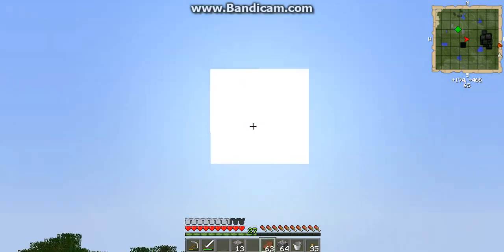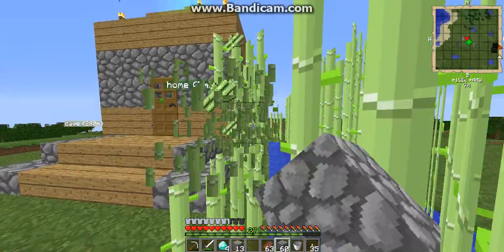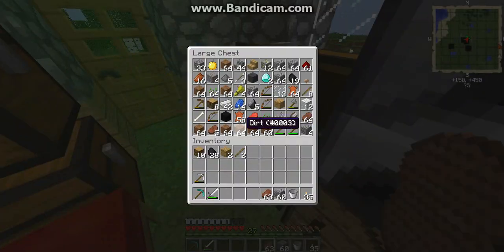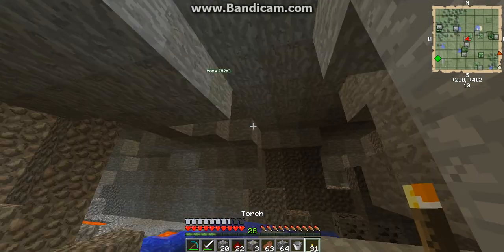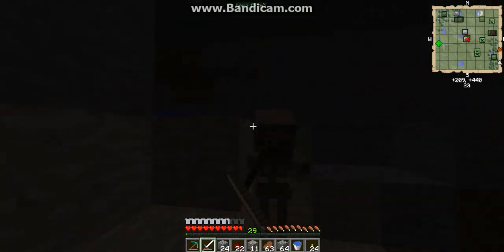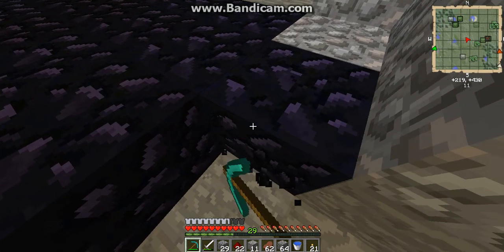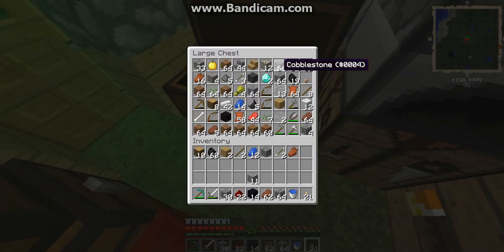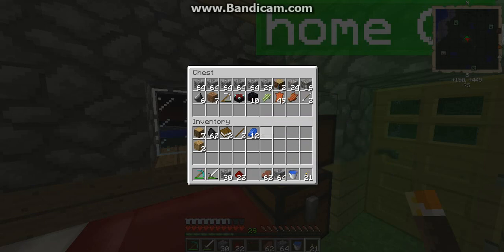minecraft ep 5 diamonds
mods
optfine
zans mini map